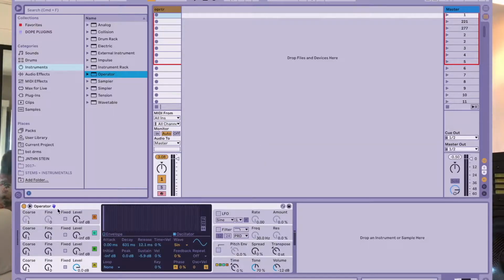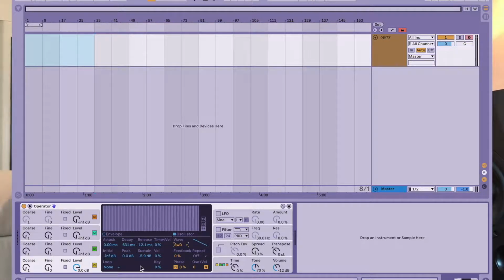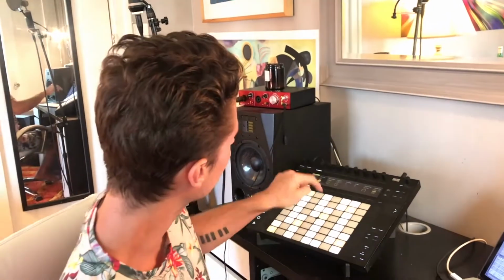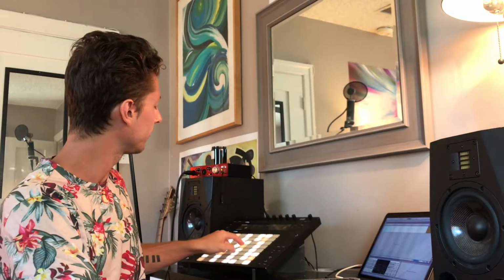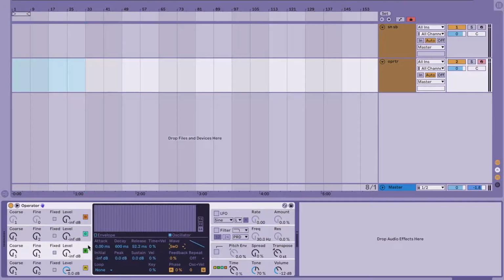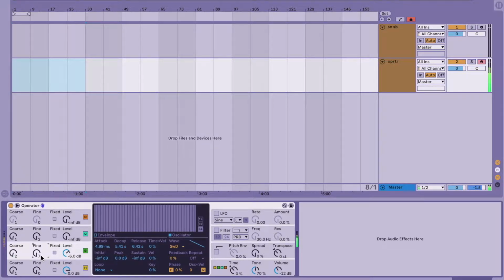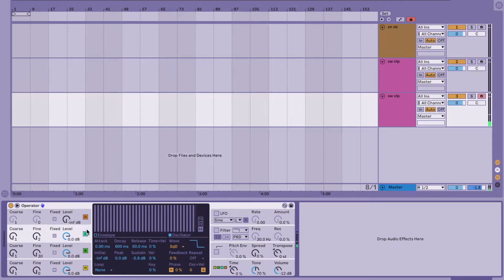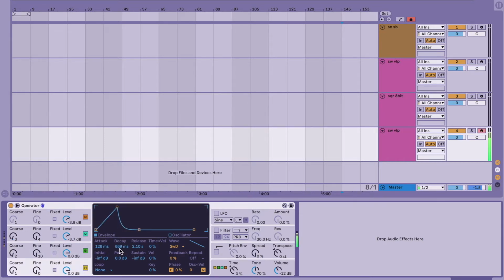JNTHN STEIN - All Bout Operator Pt I: Oscillators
Yesssss!!! Finally got around to making a SUPER THOROUGH tut for Operator!! One of my all-time legendary favorite synths, I seriously used this thing exclusively up until about last year when Wavetable came out and started catching my fancy. This part is all about navigating the four oscillators, and how to mix and blend them. Enjoy £;^)